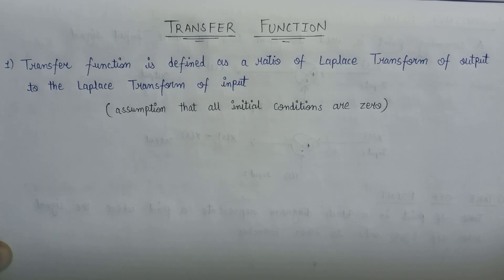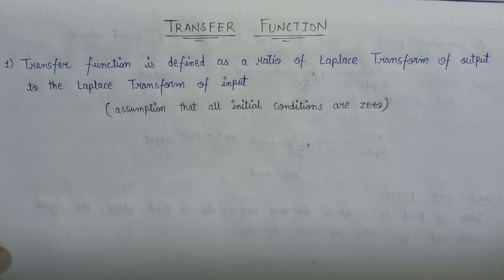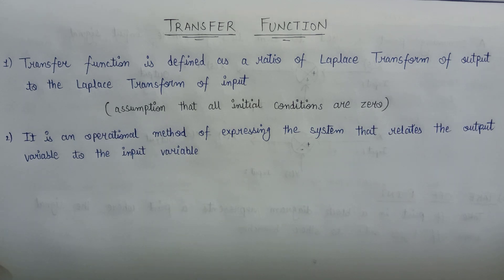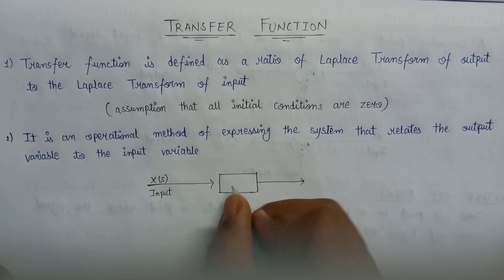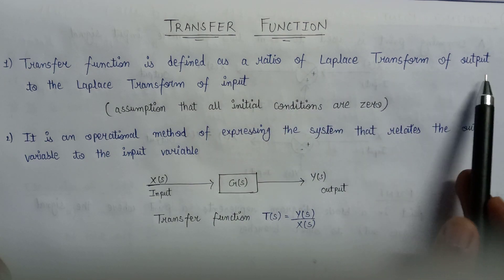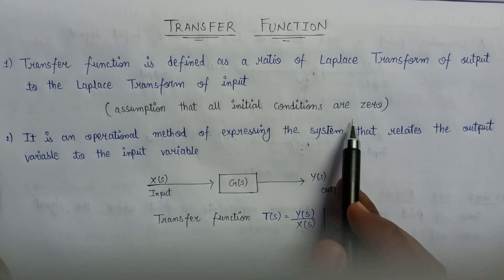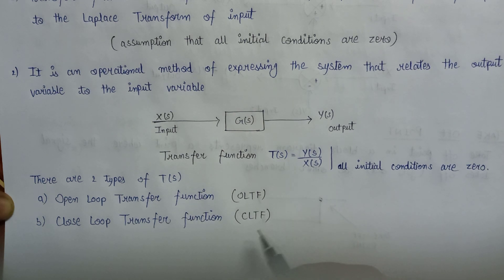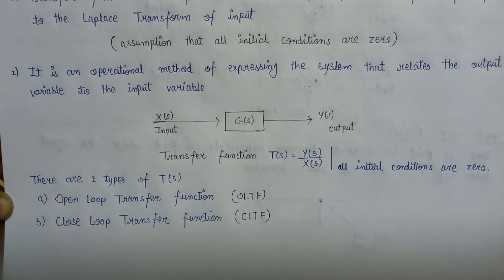Lec -0.2 Transfer Function in Control System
Transfer Function in Control System